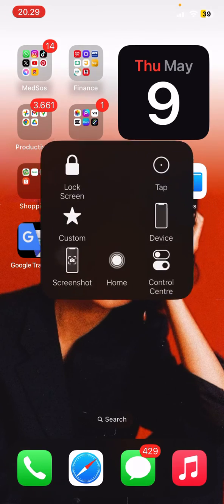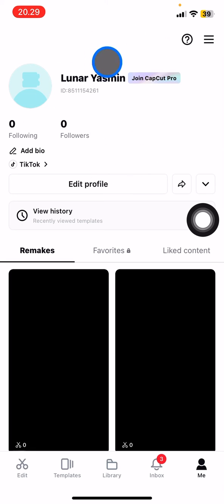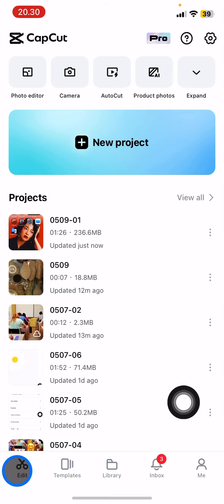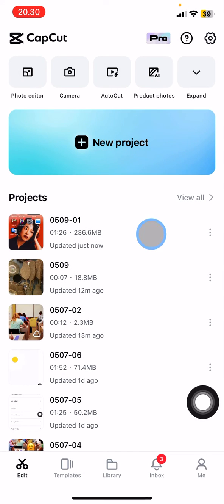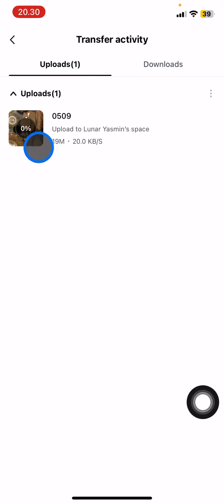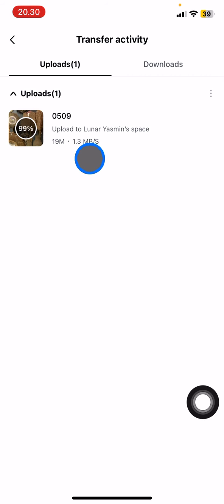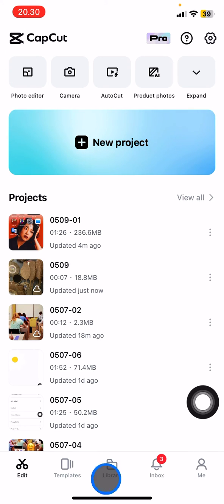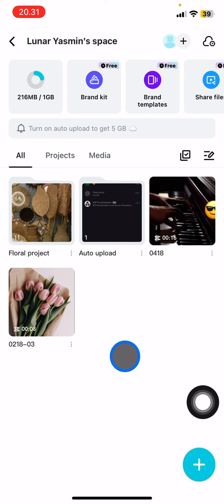👍 QUICK FIX: How to Sync CapCut Phone to PC?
This video will twll you about a QUICK FIX:  How to Sync CapCut Phone to PC? You can access your project from any devices when you sync your account. Follow every steps explain on the video.